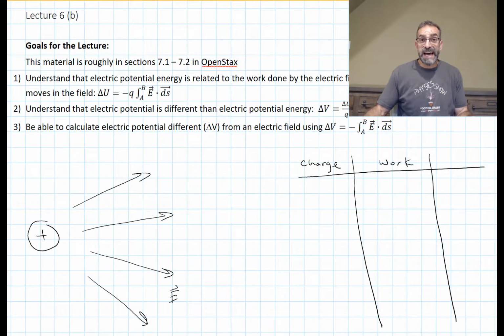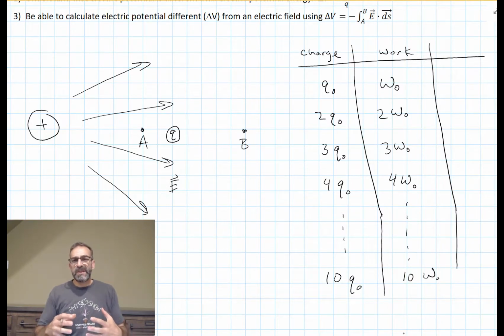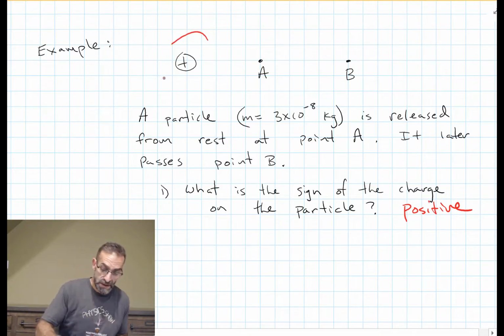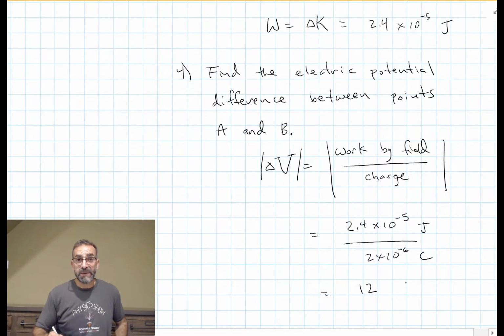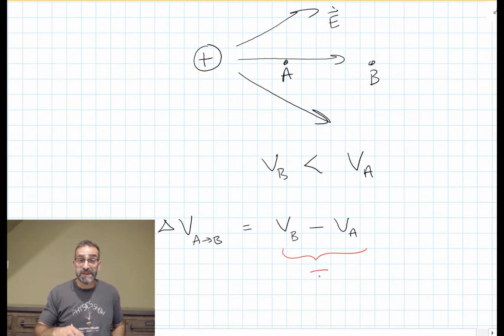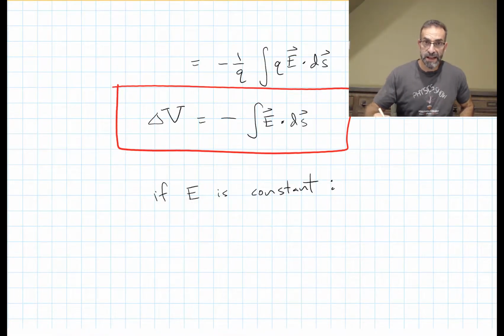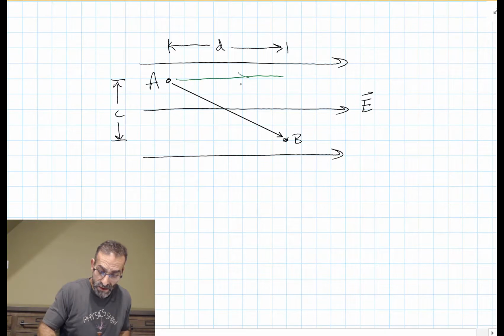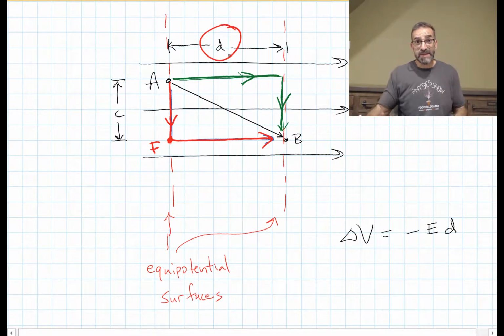Phy4B Lecture 06 b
Topics: Introduction to electric potential